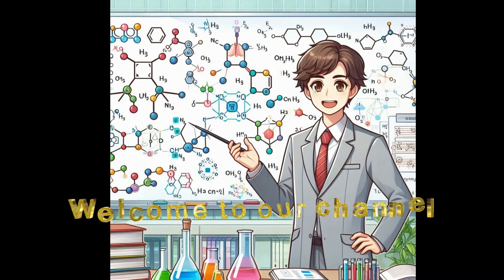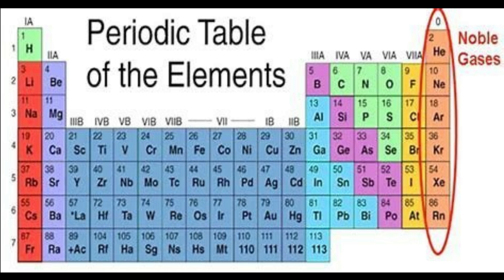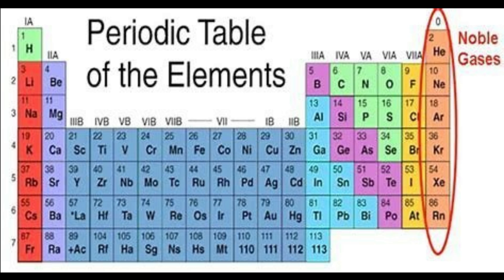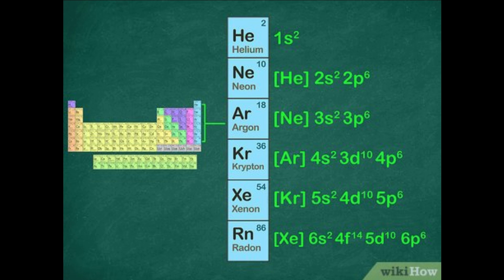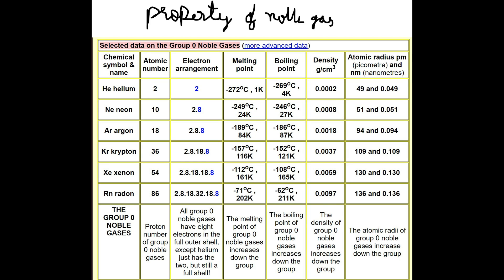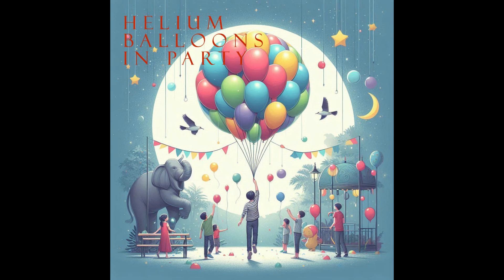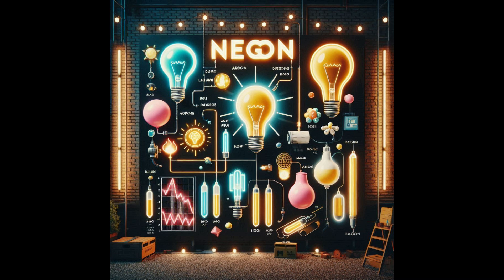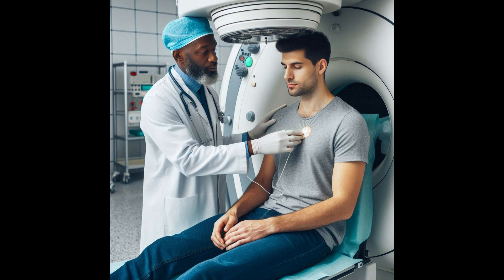What are noble gases science behind it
Looking for a simple explanation of noble gases for Grade 11 Chemistry? Watch this video to understand the properties and characteristics of noble gases!
Noble Gases Explained Simply for Grade 11 Chemistry

Noble gases are a group of chemical elements with similar properties. They are all odorless, colorless, monatomic gases with very low chemical reactivity. The noble gases include Helium (He), Neon (Ne), Argon (Ar), Krypton (Kr), Xenon (Xe), and Radon (Rn).”
Let’s understand the basics. Noble gases are located in Group 18 of the periodic table. They are known for their stability and lack of reactivity due to having a complete valence electron shell. This makes them quite unique compared to other elements.”
[Cut to a diagram showing the electron configuration of noble gases.]
: “For example, Helium has 2 electrons, filling its first shell, while Neon has 10 electrons, filling its first and second shells. This full valence shell configuration is what makes them so stable.”
[Step 2: Properties of Noble Gases]
Step 2: Let’s talk about the properties of noble gases. They are all gases at room temperature and have low boiling and melting points. They are also non-flammable and have low densities. For instance, Helium is lighter than air, which is why it’s used in balloons!”
“Fun fact: Helium is the second most abundant element in the universe, right after Hydrogen.”
[Step 3: Uses of Noble Gases]
“Step 3: Now, let’s explore the uses of noble gases. Each noble gas has unique applications. Helium is used in cryogenics and as a cooling medium for nuclear reactors. Neon is famous for its use in neon signs. Argon is used in welding and in incandescent light bulbs to prevent the filament from oxidizing.”
[Cut to images of neon signs, welding, and light bulbs.]
 “Krypton and Xenon are used in lighting and photography. Radon, although radioactive, is used in some types of cancer treatment.”
[Step 4: Safety and Environmental Impact]
“Step 4: Safety and environmental impact. While noble gases are generally safe due to their inert nature, Radon is an exception. It’s radioactive and can be hazardous to health if inhaled over long periods. It’s important to ensure proper ventilation in areas where Radon might accumulate.”
[Cut to a diagram showing Radon accumulation in homes.]
 “Always remember, safety first!”